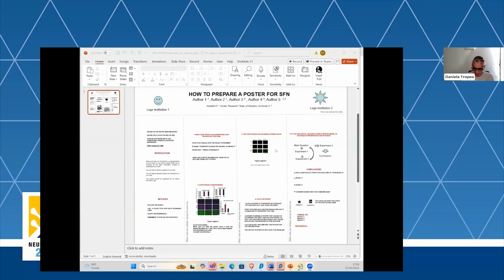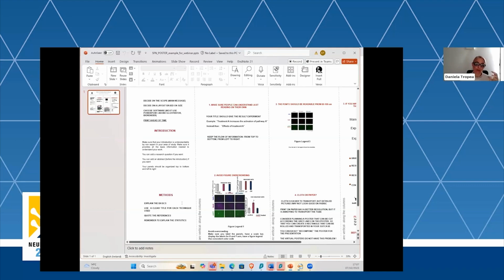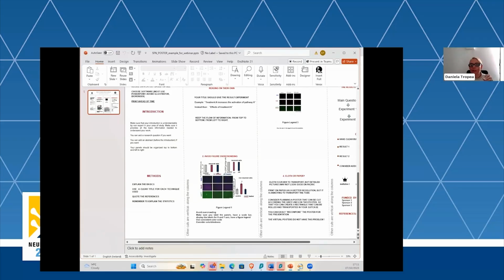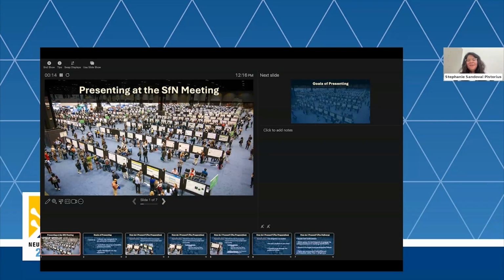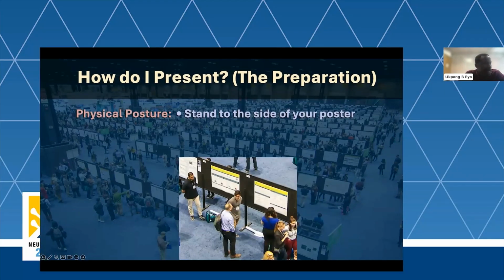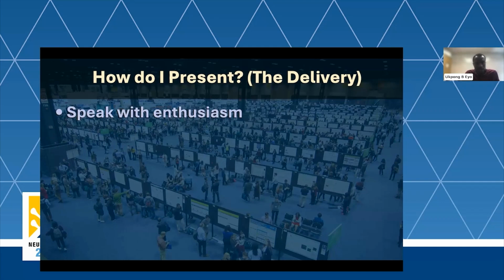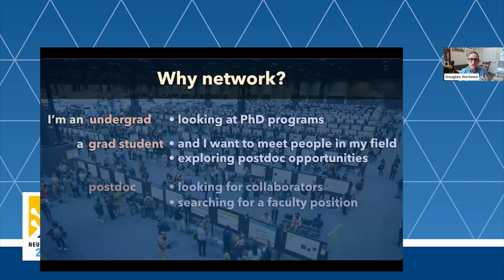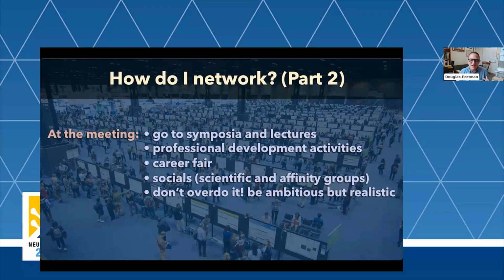How to Make and Present a Poster for Neuroscience 2025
This video is an recording of the webinar

 "I do not claim any rights and uploaded the video for scientific purposes only